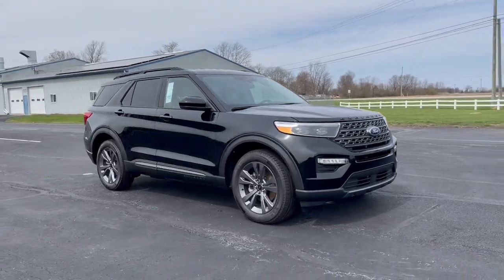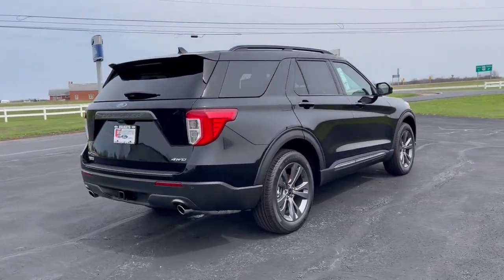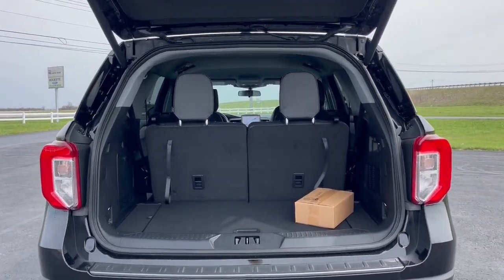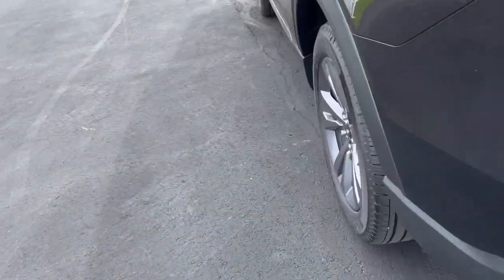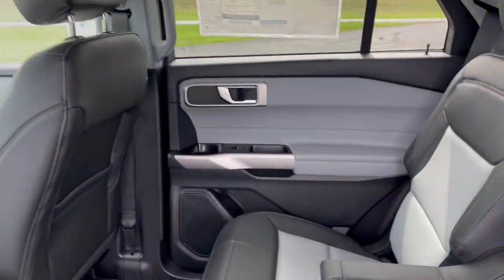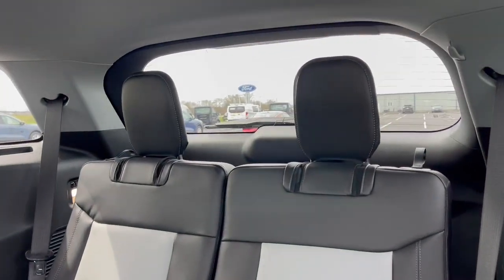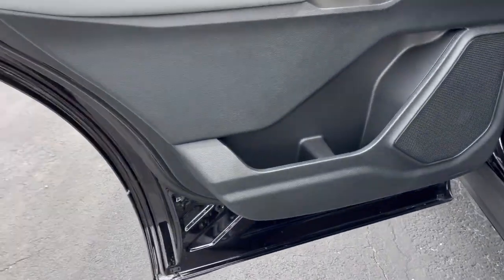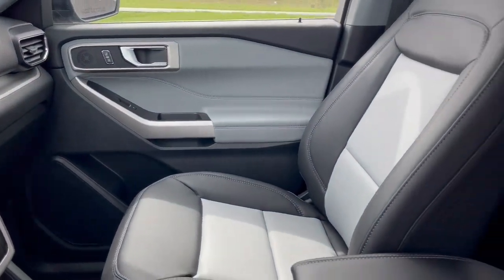2023 Ford Explorer London, Springfield, Columbus, Dayton, Hilliard, OH 23S029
Black Metallic New 2023 Ford Explorer XLT available in London, Ohio at Buckeye Ford. Servicing the Springfield, Columbus, Dayton, Hilliard, OH area.

Buckeye Ford
110 Us Highway 42